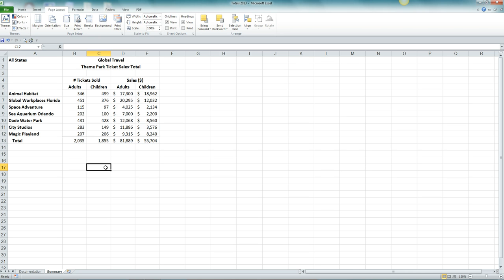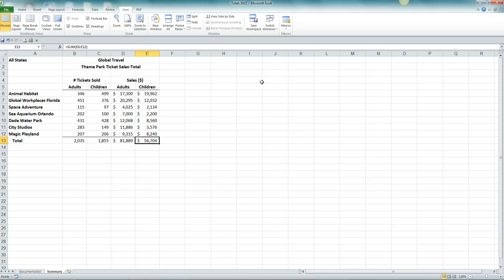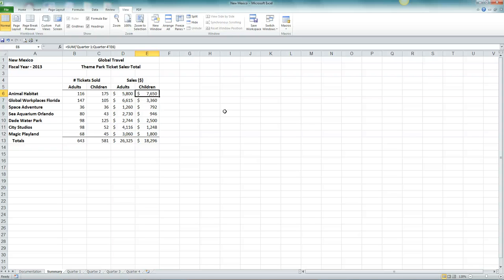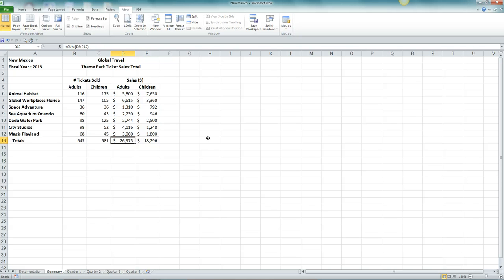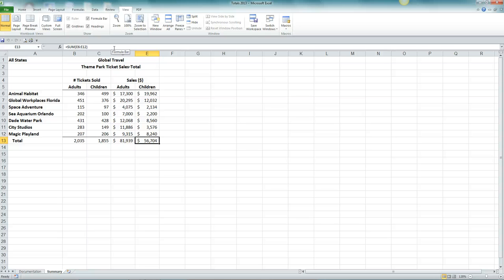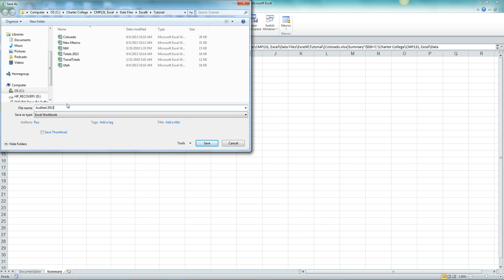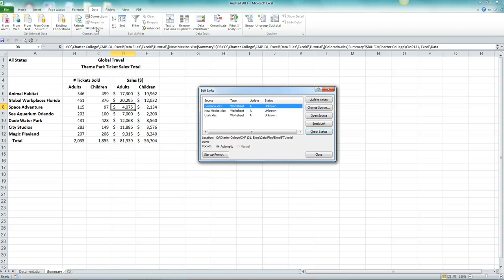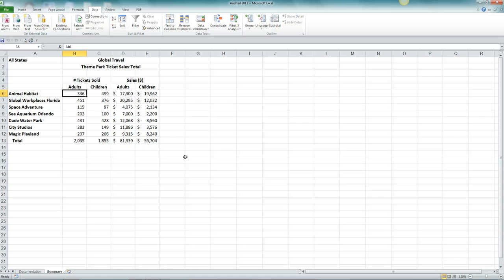Excel Ch6 p 329 333